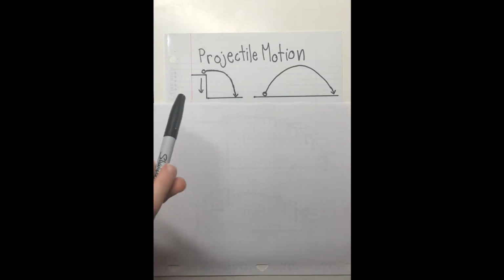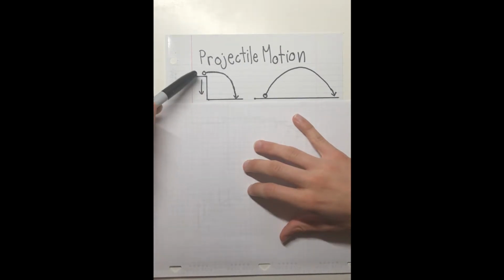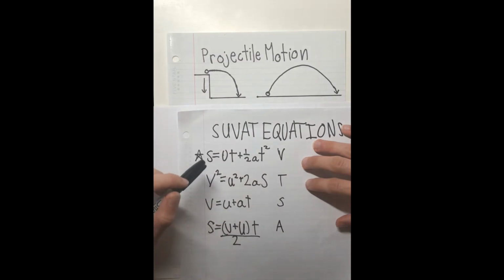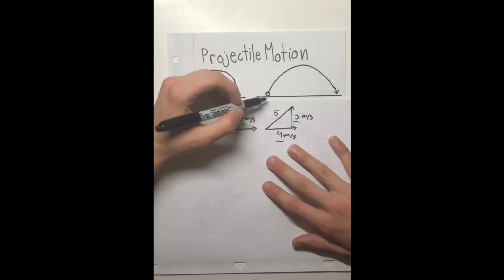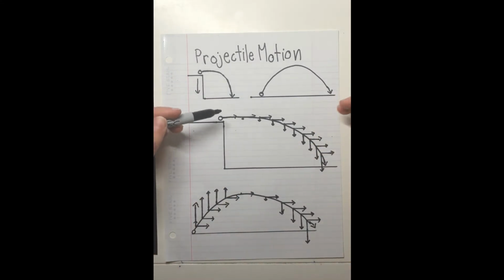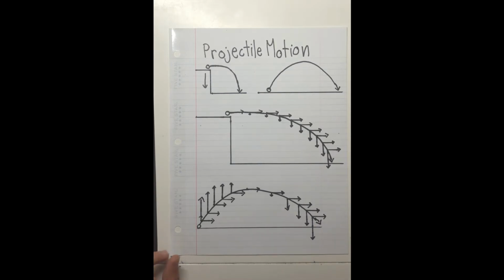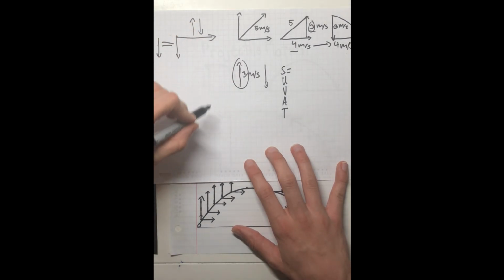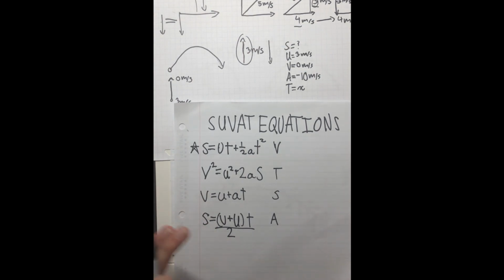Projectile Motion Explained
Projectile motion is one of the many things you will learn in mechanics. However, it is a good way to begin learning mechanics, as it teaches you many fundamental ideas that will be helpful in the future.